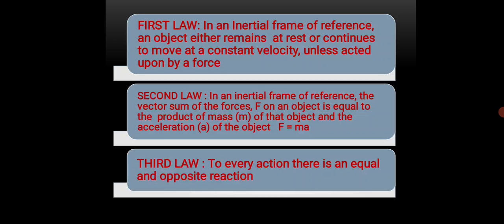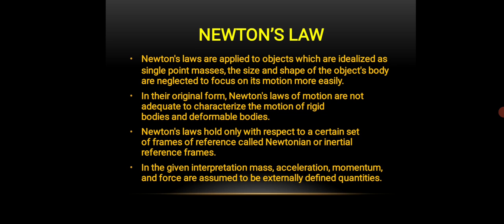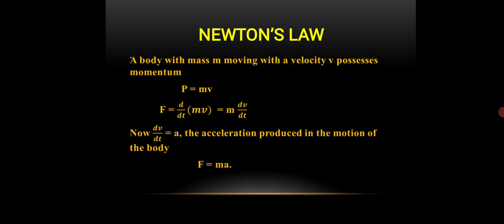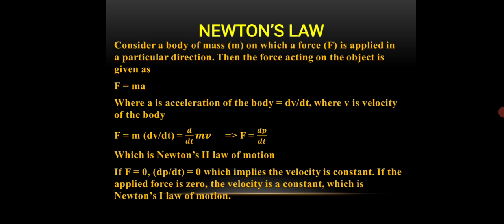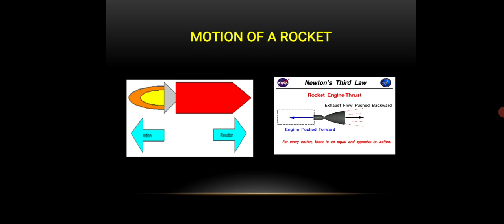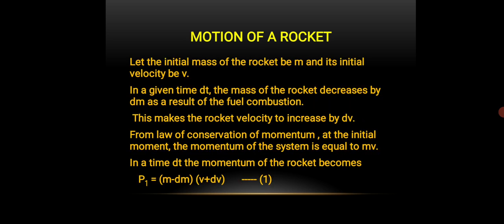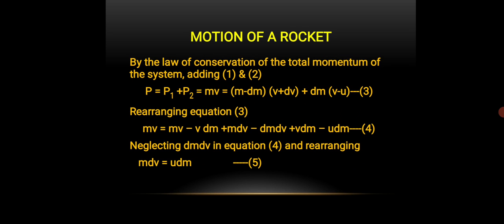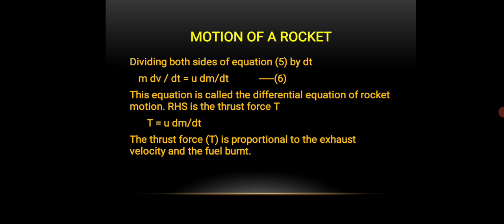Explanation of Newtons Laws of Motion.Unit I- Engineering Physics I by Dr.N.S.Shubhashree